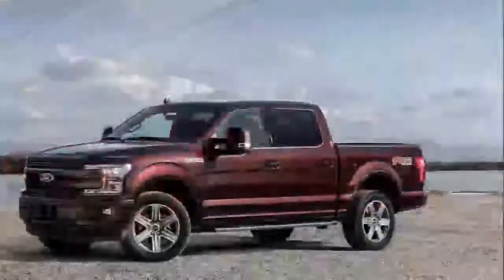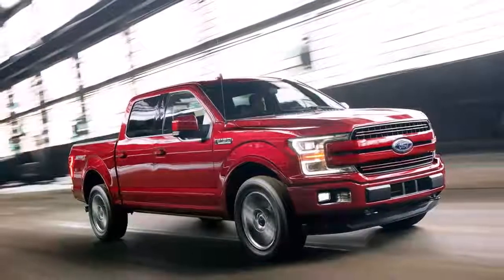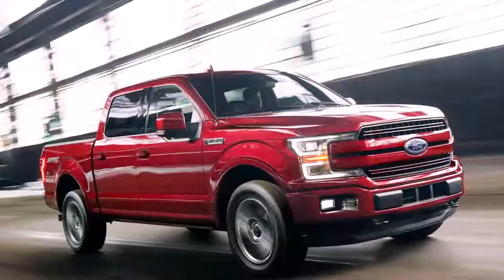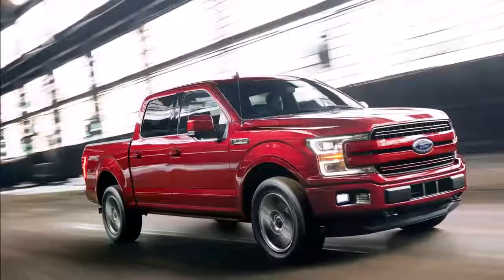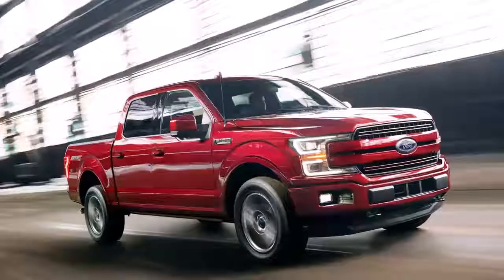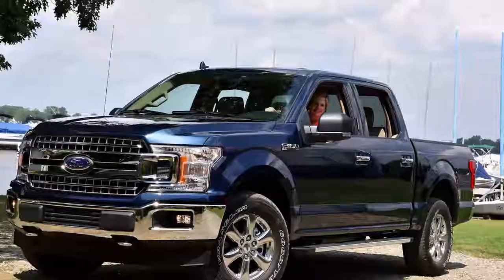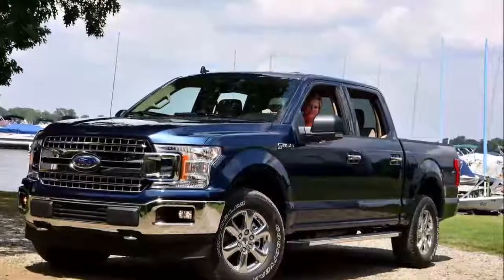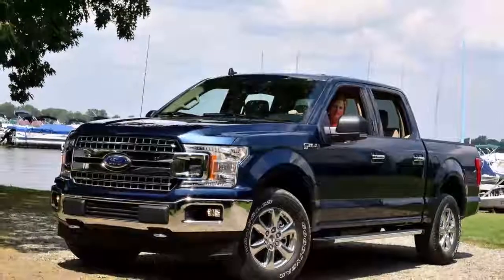LOOK THIS 2018 Ford F 150 Limited Review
CarMagz Team